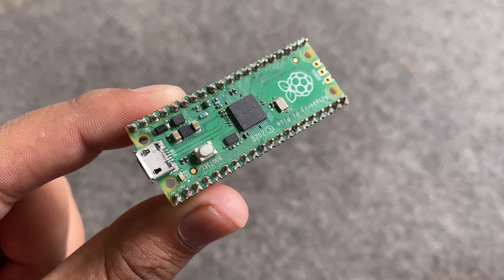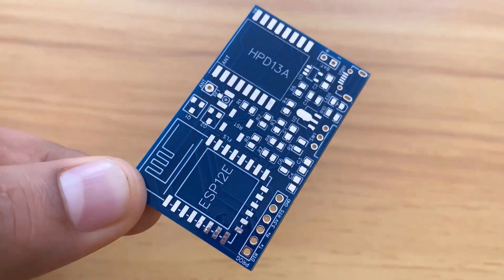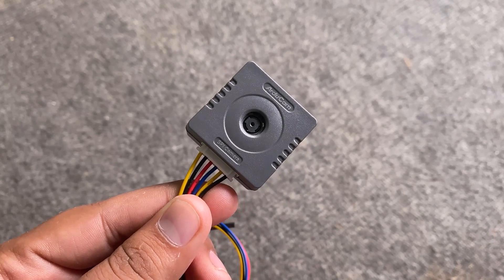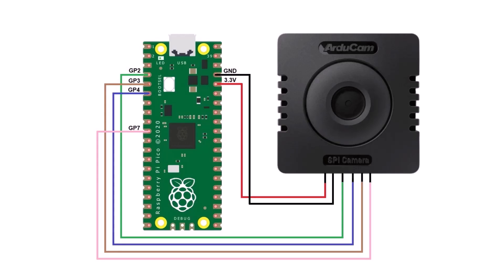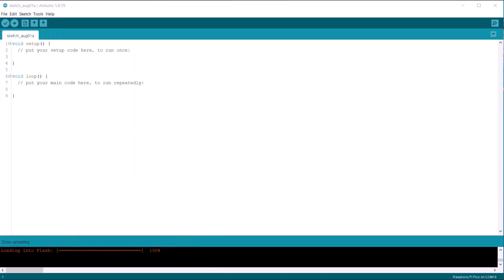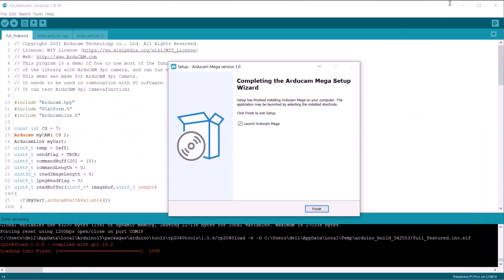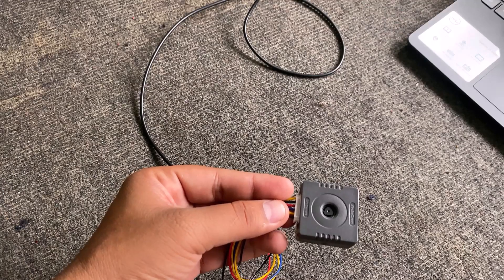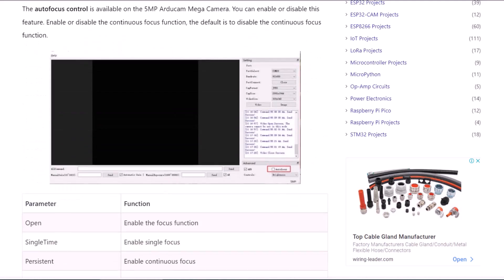Video Streaming & Image Capturing with Raspberry Pi Pico & 5MP SPI Camera Module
𝗣𝗿𝗼𝗷𝗲𝗰𝘁 𝗗𝗲𝘀𝗰𝗿𝗶𝗽𝘁𝗶𝗼𝗻:
This tutorial is about Arducam Mega Camera, as we will be interfacing this 5MP SPI Camera with Raspberry Pi Pico. Recently Arducam launched a legendary camera solution that helps you connect one or more cameras to any microcontroller without the least effort. It is particularly targeted for battery-powered IoT devices, embedded machine vision, and artificial intelligence applications. Arducam Mega Camera can work with any microcontroller with a single standard SPI interface.

In this project, we will interface 5-megapixel Arducam Mega Camera with Raspberry Pi Pico and do various operations including image capturing with various pixel resolutions. We will also stream some videos with the help of the Raspberry Pi Pico Board. Arducam has released Arducam Mega SDK for this camera module which makes the programming very simple. So, let’s go through this camera & its operations in detail.